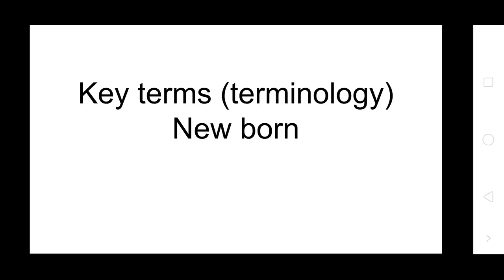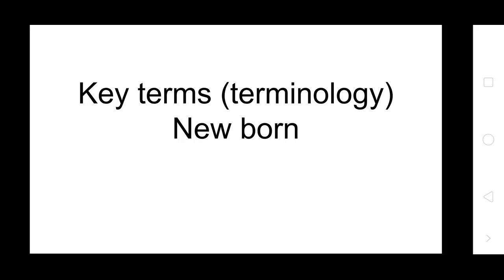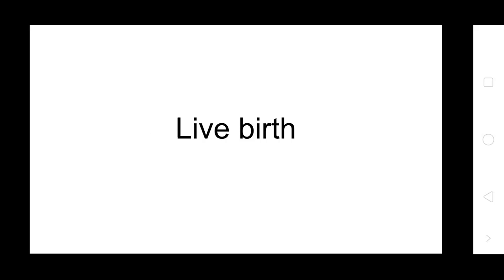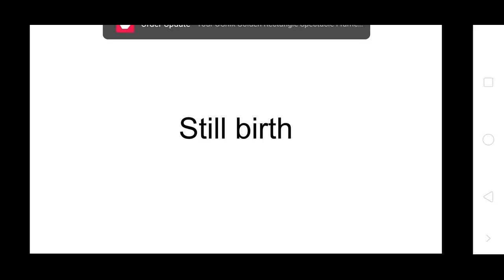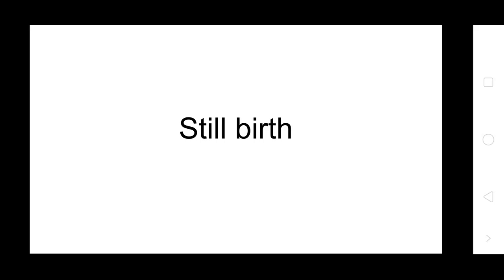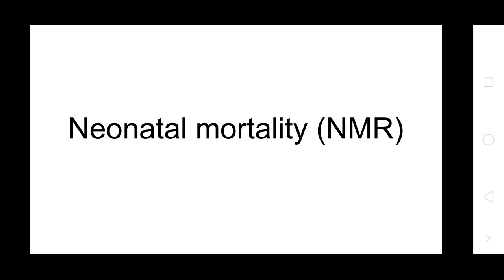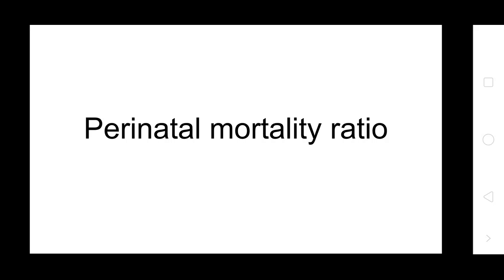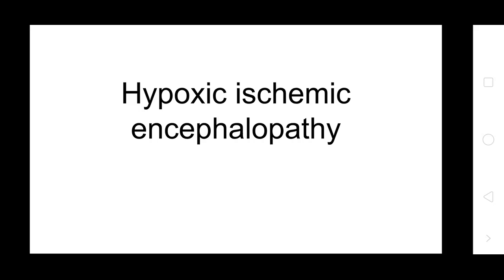Faculty:- Uvesh Ali Bhatti Sir Topic:- Terminology New Born Dated:- 24.06.20